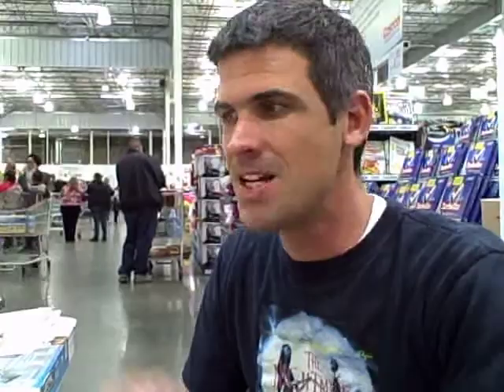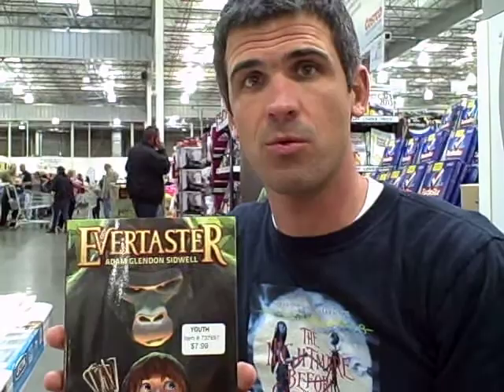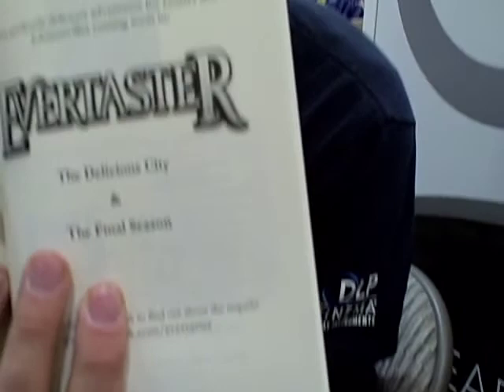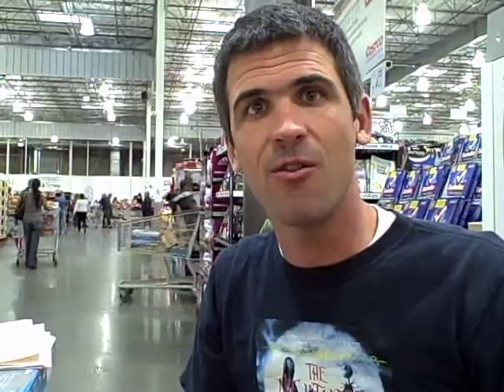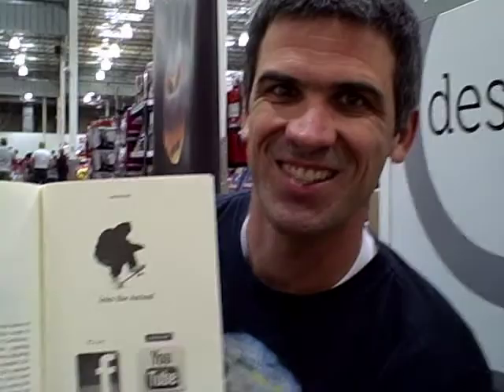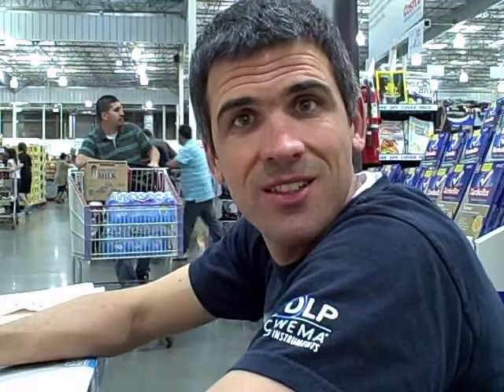Evertaster: An Interview with Adam Glendon Sidwell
Agis261 did an interview with Adam Glendon Sidwell for his book Evertaster. Adam signed my book and we are very happy to have him on our youtube show.